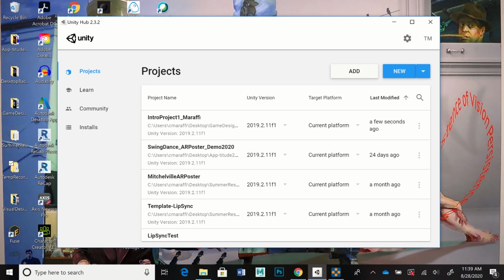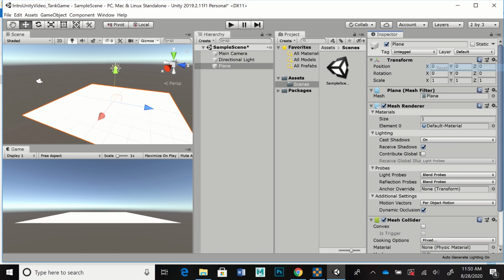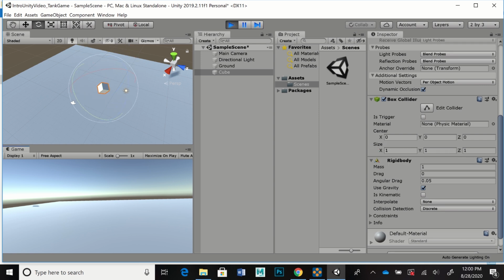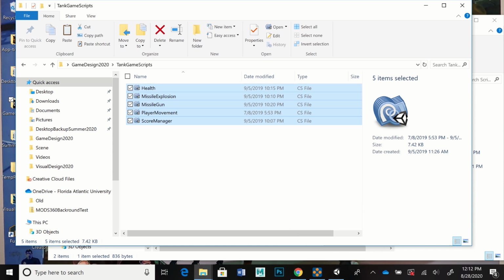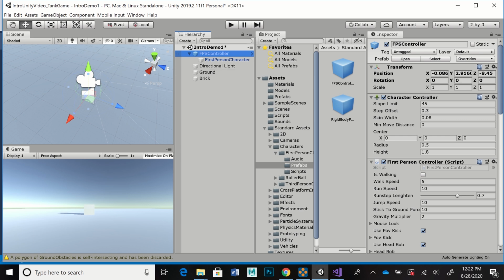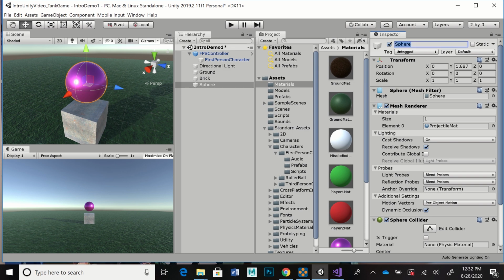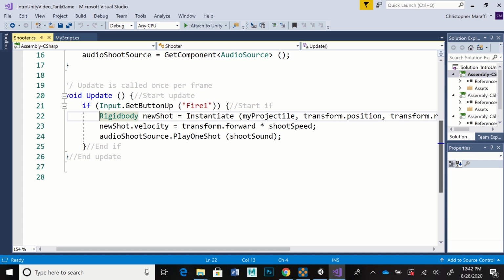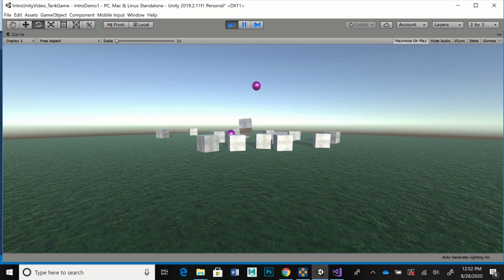Introduction to Unity, Part 1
Introduction to the Unity 3D game engine 2019 (but still applicable up to at least version 2022). Part 1 shows how to create a project, navigate in the 3D interface and create dynamic objects with physics properties. Tutorial created for my 2020 game design courses at FAU, but still relevant as reference for my current NCSU MADTech Creative Coding and Game Design studio courses.